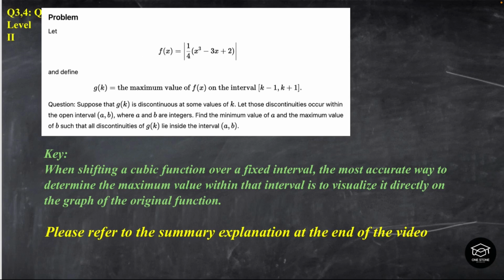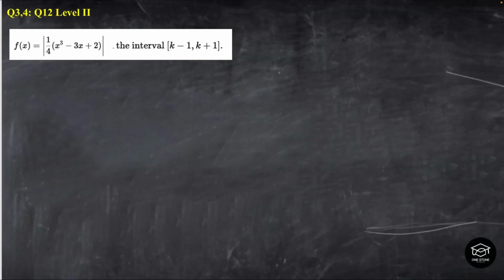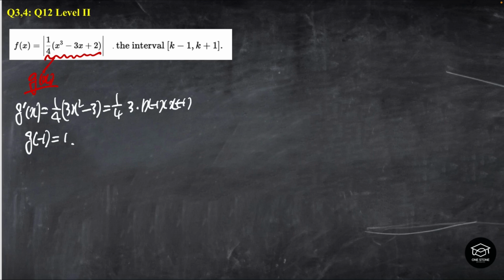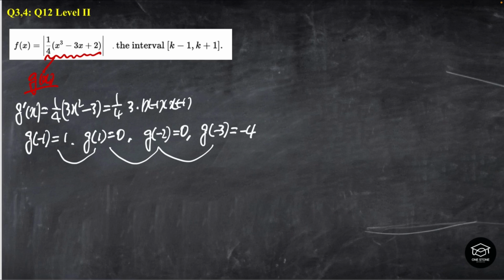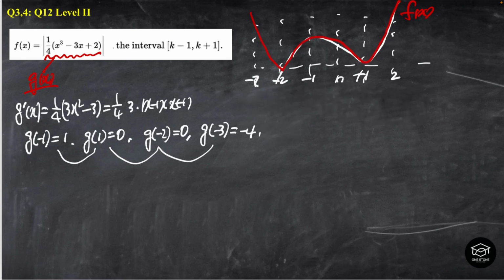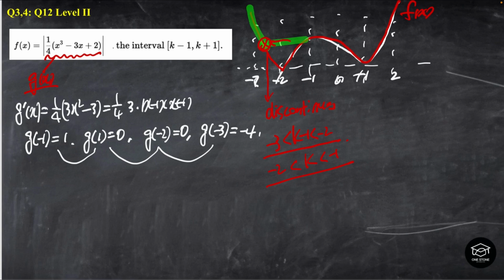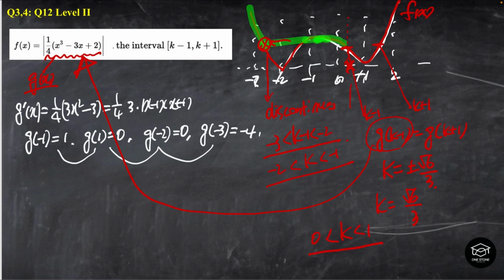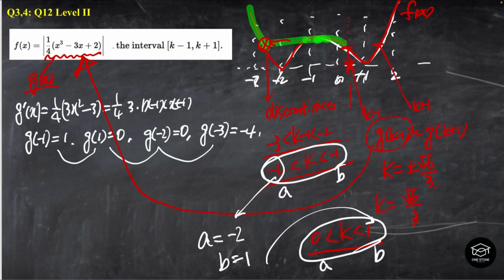Q12: Tracking Maximums on a Moving Interval | Cubic Function Graph Analysis Problem / MCV4U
Discontinuities in a Moving Maximum Function | Cubic + Absolute Value Problem Explained

In this video, we explore a classic high school and AP Calculus-level problem involving a cubic function inside an absolute value.

We define a new function, g(k), as the maximum value of
f(x) = |(1/4)(x³ - 3x + 2)|
over the interval [k - 1, k + 1].

As this interval slides along the x-axis, the maximum value within it changes — sometimes smoothly, and sometimes with sudden jumps. We analyze where the function g(k) becomes discontinuous, using graphing, critical points, and reasoning about how maxima shift as the interval moves.

Understanding local and global extrema

Recognizing when a function becomes discontinuous

Applying derivative analysis in context

Math competition training

Anyone learning function behavior and transformations